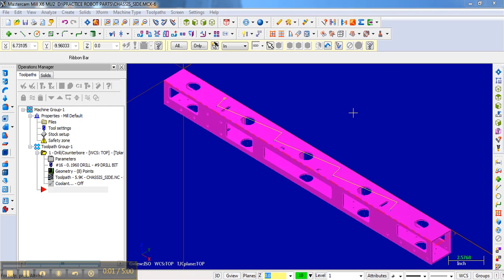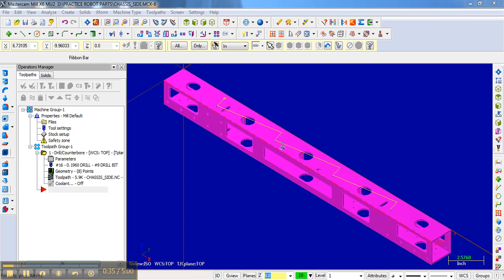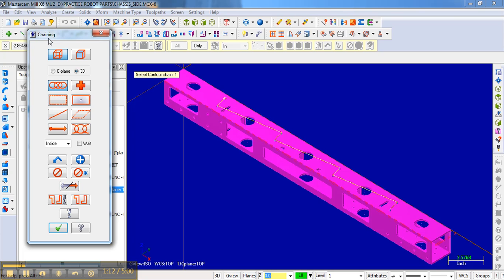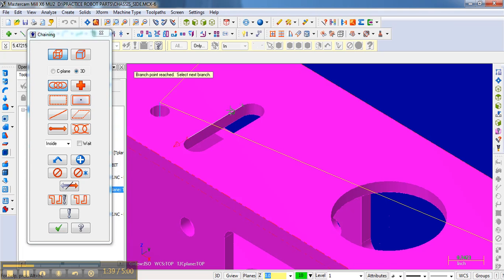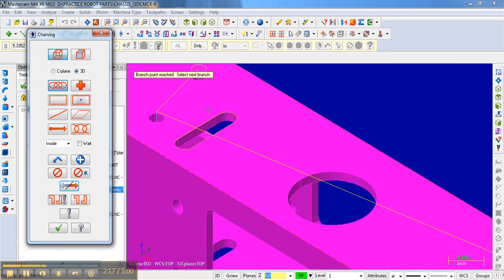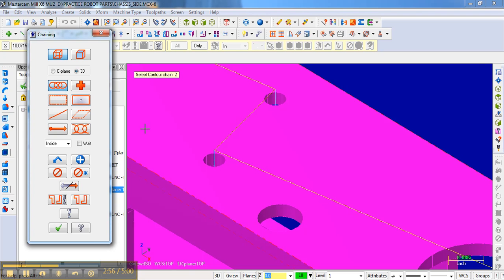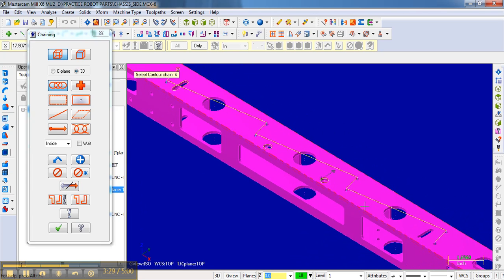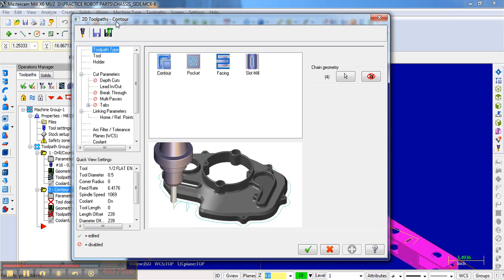mastercam basic milling lesson 08 selecting contours